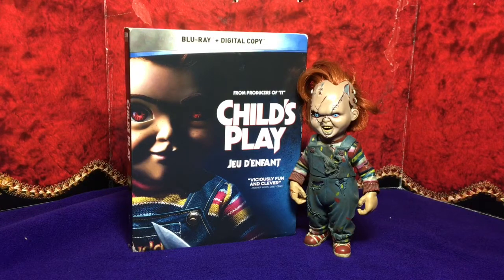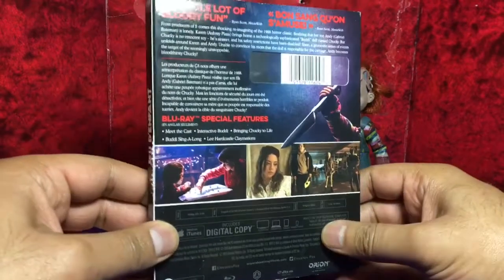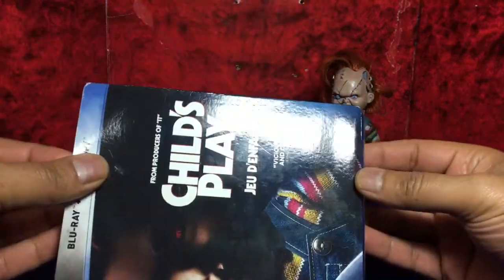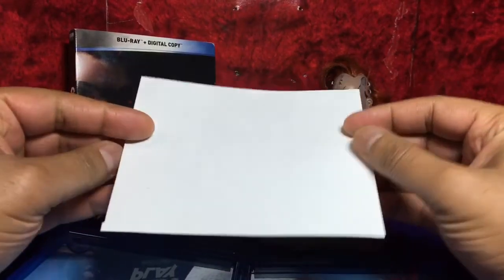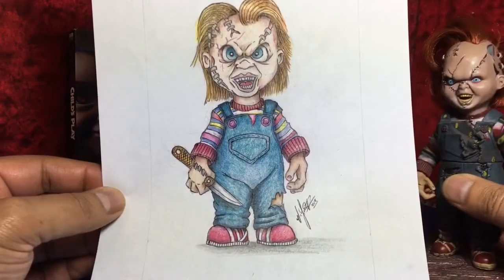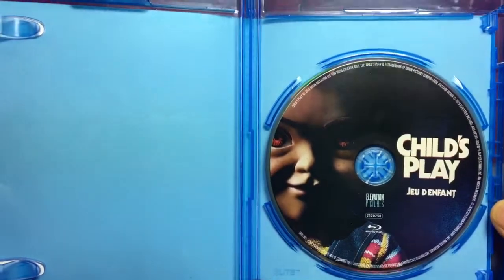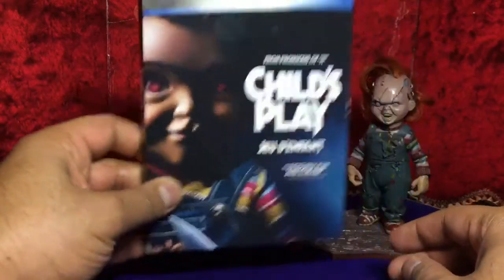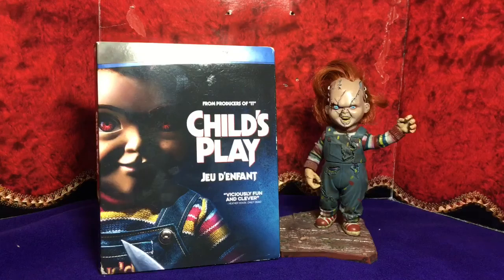CHILD’S PLAY 2019 BLU RAY UNBOXING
Join me in unboxing CHILD’S PLAY 2019